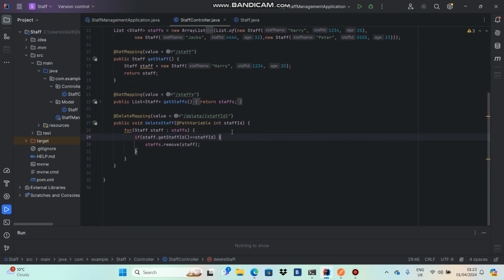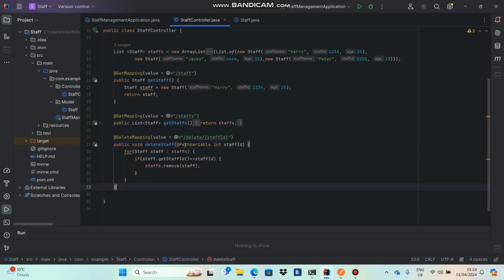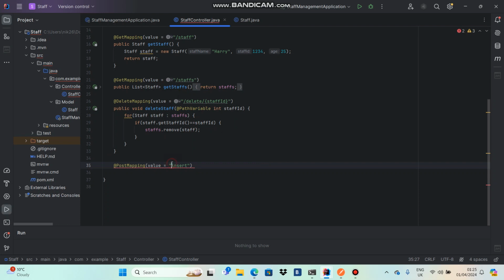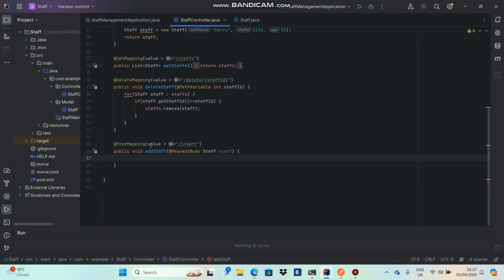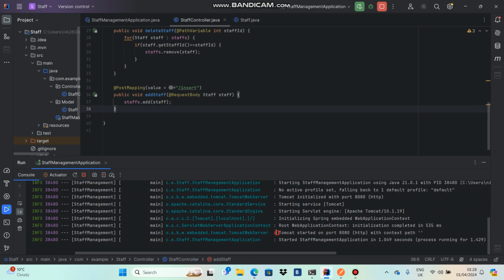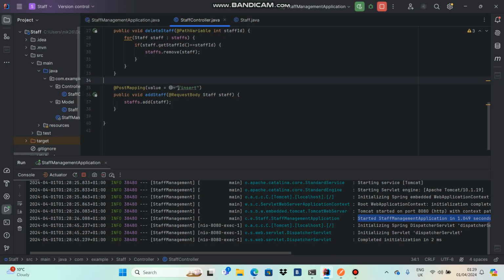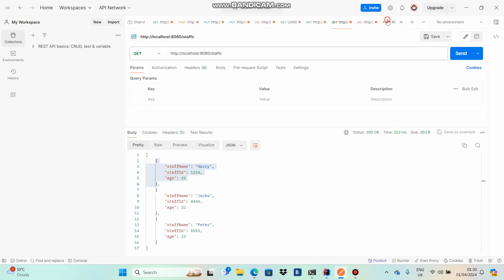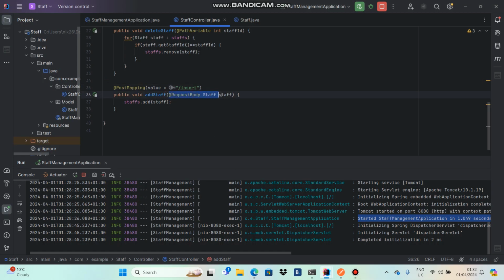REST API Spring boot Tutorial - 7